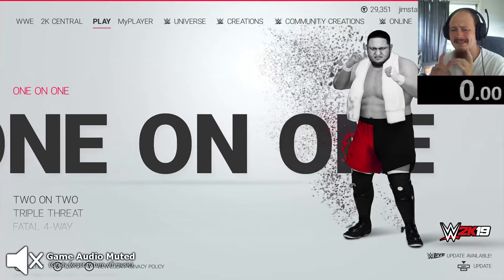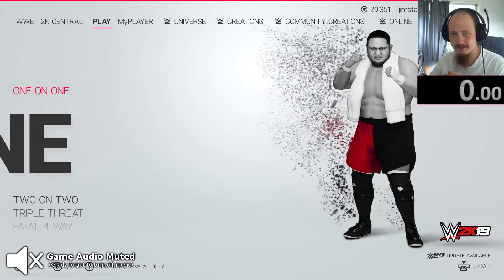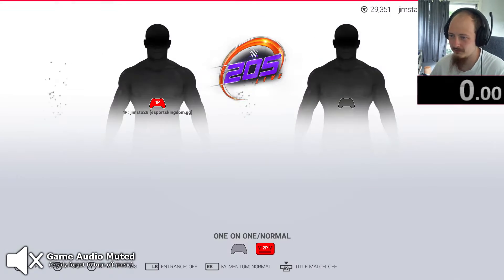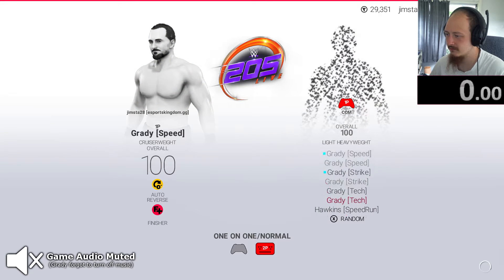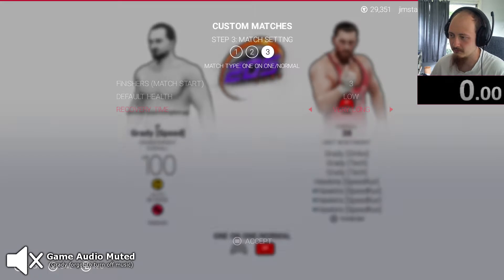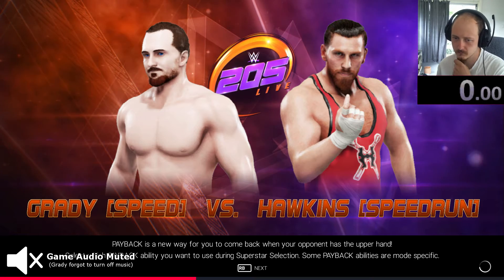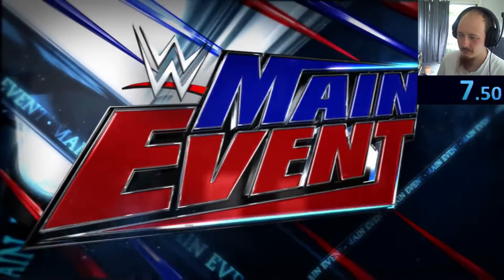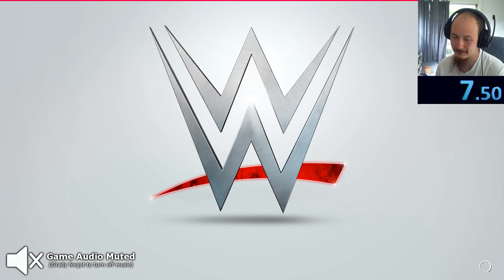Speedrun - WWE 2K19 (1v1 Normal Male) [0:07.50]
Video 1 of 142 in the WWE 2K19 Speedrunning Series as we attempt to run every single match-type (male and female) that is included in WWE 2K19!